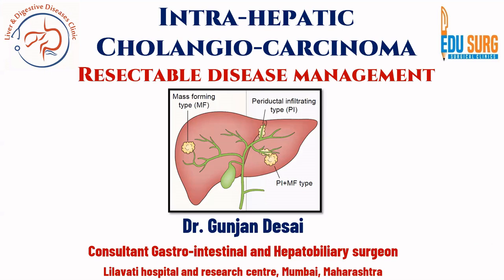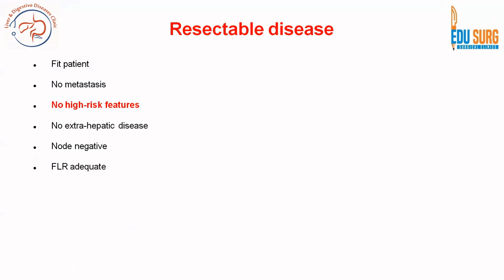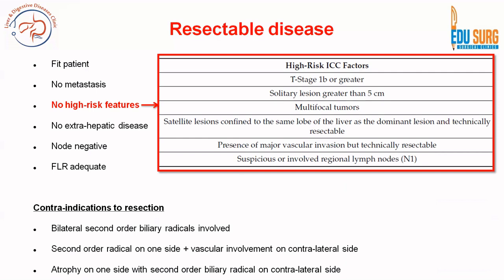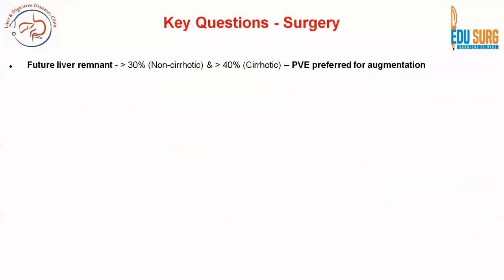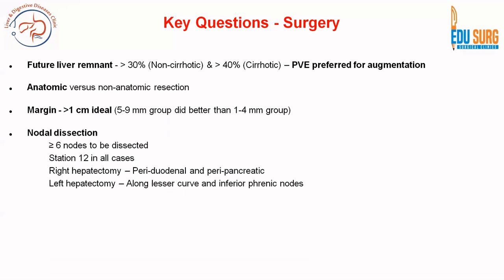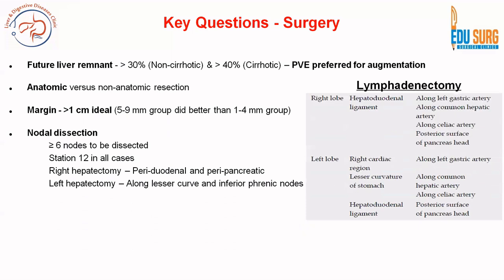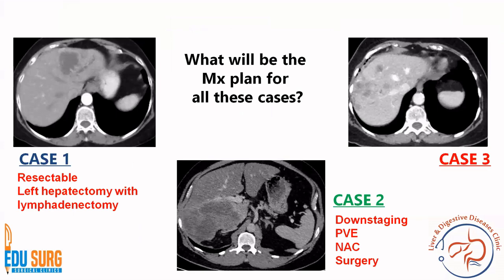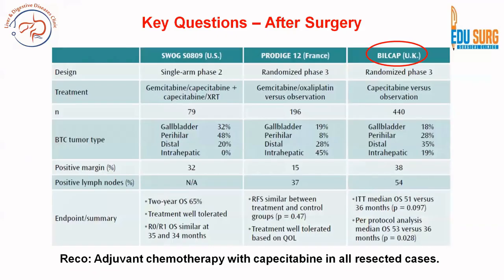Management of Intrahepatic bile duct cancer - Key considerations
In this video, Dr. Gunjan Desai, a liver surgeon in Mumbai, provides a comprehensive discussion on the management of resectable intrahepatic bile duct cancer (iCCA). Intrahepatic cholangiocarcinoma is a rare but aggressive malignancy arising from the bile ducts within the liver. Surgical resection remains the only potentially curative treatment, but successful management requires a multidisciplinary approach involving oncologists, hepatobiliary surgeons, and interventional radiologists.

Defining Resectable Intrahepatic Bile Duct Cancer
Dr. Desai begins by explaining the criteria for resectability in intrahepatic cholangiocarcinoma, which is determined by:

Absence of distant metastases (no spread to lungs, peritoneum, or lymph nodes beyond the hepatoduodenal ligament)
Adequate future liver remnant (FLR) to sustain post-resection liver function
No extensive vascular involvement that prevents reconstruction
No invasion of both hepatic lobes or bile ducts leading to widespread biliary obstruction
Preoperative Evaluation and Staging
A thorough preoperative assessment is essential to determine the feasibility of surgery. Imaging modalities such as contrast-enhanced CT, MRI with MRCP, and PET-CT are crucial for staging and surgical planning. Key factors assessed include:

Tumor size, location, and proximity to vascular structures
Liver function tests (bilirubin, albumin, and prothrombin time)
Assessment of underlying liver disease (e.g., cirrhosis or fibrosis) using FibroScan or liver biopsy
CA 19-9 and CEA tumor markers to support diagnosis and monitor response to therapy
Surgical Approach for Resectable iCCA
Dr. Desai elaborates on the surgical techniques used in iCCA resection, emphasizing the need for an R0 resection (negative margins) to achieve the best survival outcomes. Common procedures include:

Anatomical liver resection (segmentectomy, lobectomy, or extended hepatectomy) based on tumor location
Portal vein embolization (PVE) in cases where FLR volume is inadequate, allowing hypertrophy before major hepatectomy
En bloc resection of involved structures, including major vascular resections with reconstruction when necessary
Lymphadenectomy, as per recent guidelines recommending regional lymph node dissection for accurate staging and prognostication
The Role of Adjuvant Therapy
While surgery is the primary curative modality, the risk of recurrence remains high, making adjuvant therapy an essential component of treatment. Dr. Desai reviews key clinical trials supporting adjuvant therapy, including:

The BILCAP Trial, which demonstrated improved survival with adjuvant capecitabine in resected cholangiocarcinoma
The potential role of gemcitabine-based chemotherapy in select cases
Emerging data on targeted therapies and immunotherapy, especially in patients with FGFR2 fusions or IDH1 mutations
Postoperative Surveillance and Follow-up
Dr. Desai stresses the importance of regular follow-up to detect recurrence early. Postoperative surveillance includes:

CT or MRI every 3–6 months in the first 2 years, then annually
Tumor marker monitoring (CA 19-9, CEA) to track disease progression
Lifestyle modifications and liver health optimization to prevent post-resection liver failure
The Future of iCCA Management
The management of intrahepatic bile duct cancer is evolving with advancements in systemic therapy, minimally invasive surgery, and liver transplantation for select cases. Dr. Desai highlights ongoing clinical trials exploring neoadjuvant strategies, novel chemotherapeutic agents, and personalized medicine approaches that may revolutionize treatment in the coming years.

Conclusion
This video provides valuable insights into the latest surgical and oncological strategies for managing resectable intrahepatic cholangiocarcinoma (iCCA). Whether you are a surgeon, oncologist, radiologist, or medical professional, this discussion will enhance your understanding of current best practices and future directions in iCCA management. Be sure to watch until the end for expert recommendations on optimizing patient outcomes.